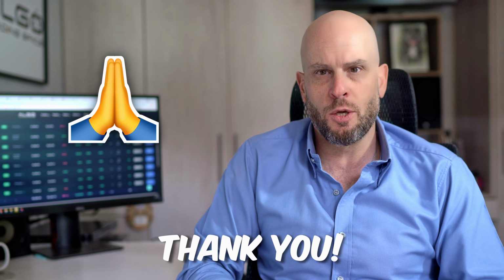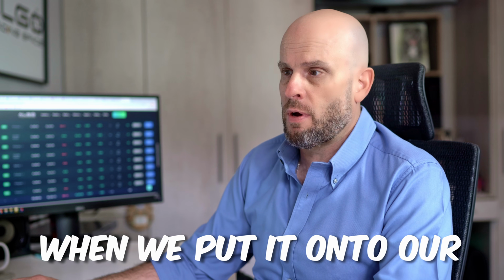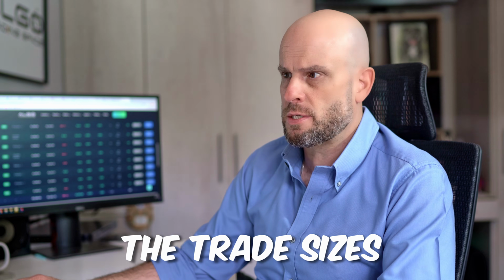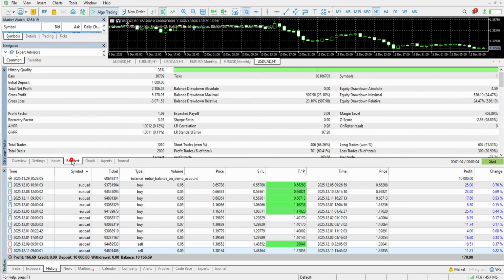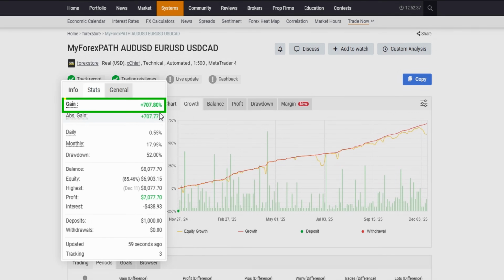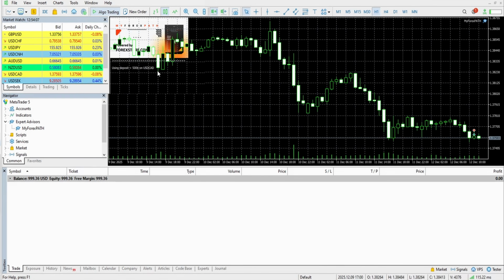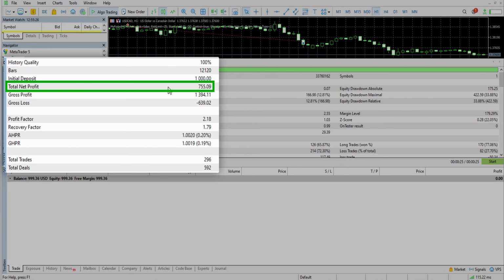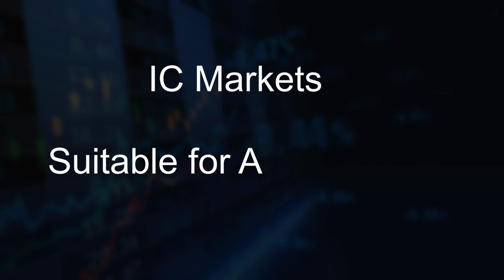This EA made 700%! MyForexPATH EA Review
My Forex Path EA shows incredible results on backtests and in the vendor's live account. But are these results reliable?

✔️ A new EA - My Forex Path - that we've been testing on a demo account with 3 pairs
✔️ Backtests results from a demo and live account
✔️ The currency we'll be trading in a new $1000 live account